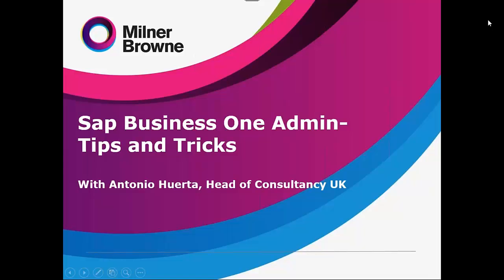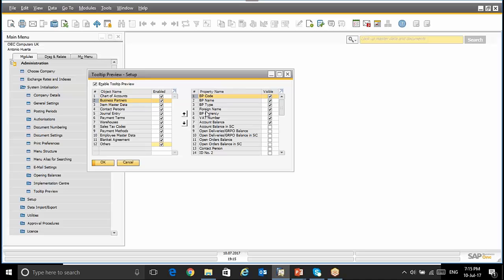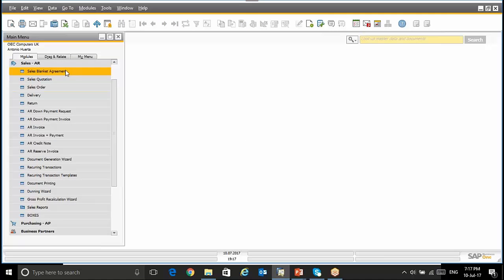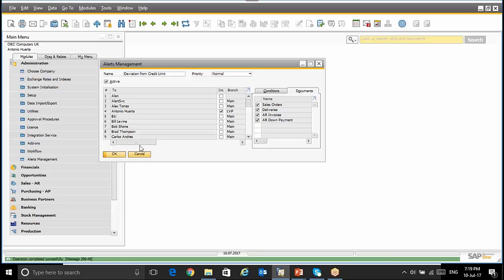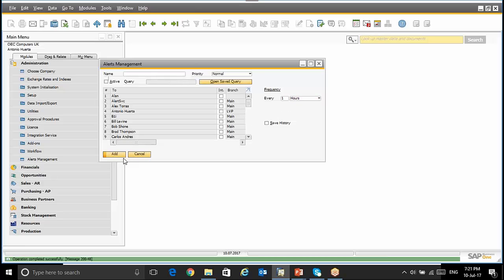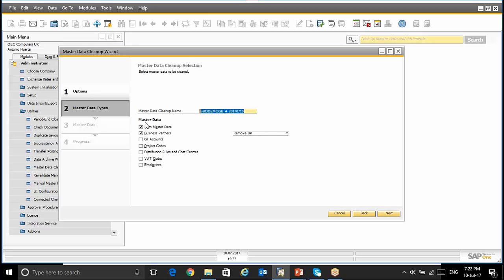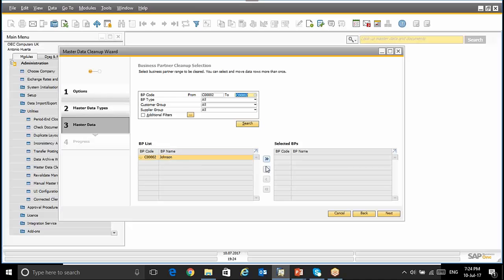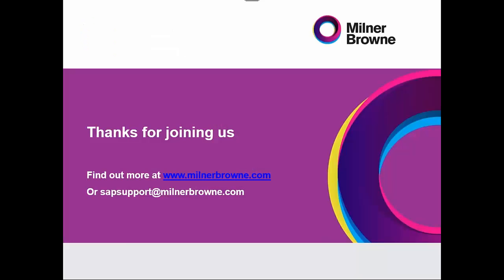SAP Business One Administration Tips and Tricks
Watch as Milner Browne's Antonio Huerta, Head of Consultancy UK, provides some expert shortcuts in the administration module in SAP Business One